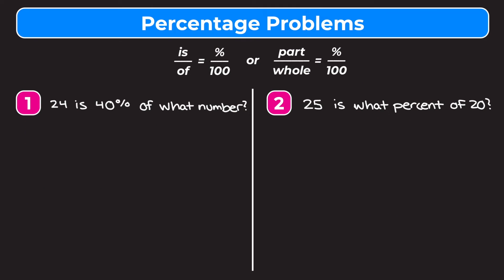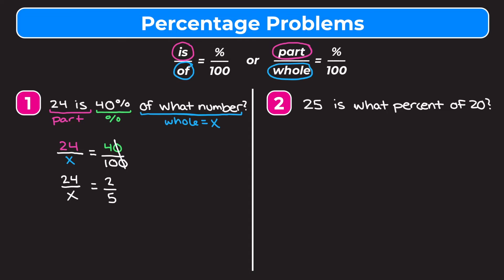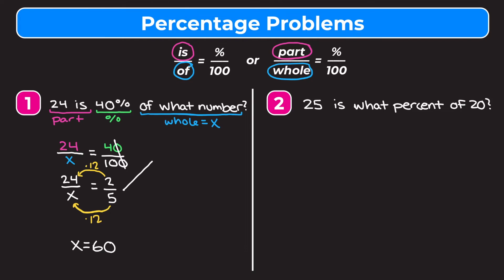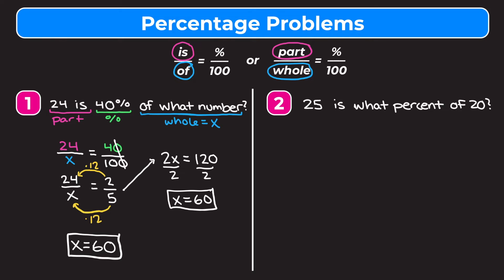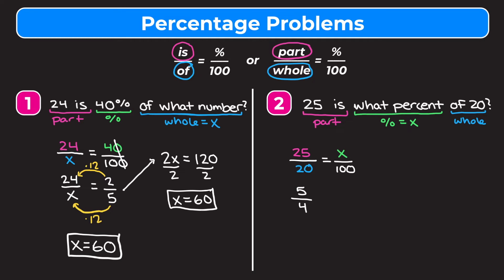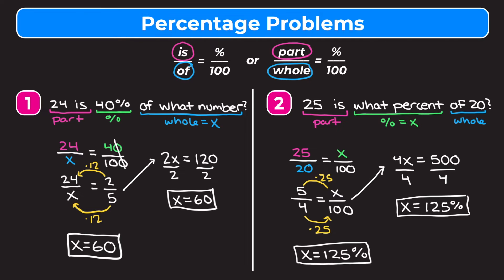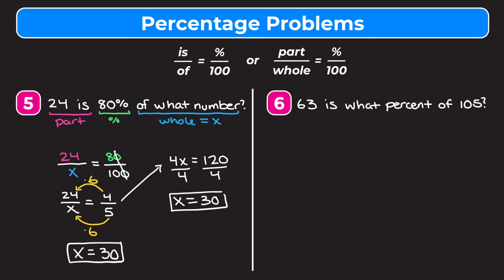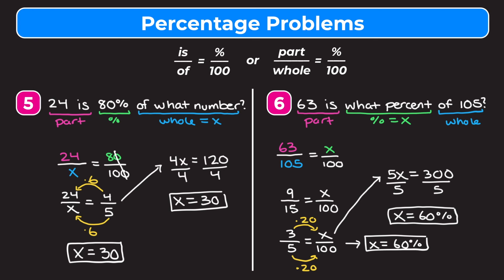Solving Percentage Problems Using the Percent Proportion | Partners in Prime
*Let’s learn how to solve percentage problems using the percent proportion!* In this video, we walk you through six examples of various percentage problems. Whether you’re learning how to solve percentage problems for the first time or just need a quick review, this video is for you!

While videos are a great way to learn math, practice is also important. That’s why we include *free practice worksheets* (with answers at the end!) that go along with our videos, so you can practice what you’ve learned.